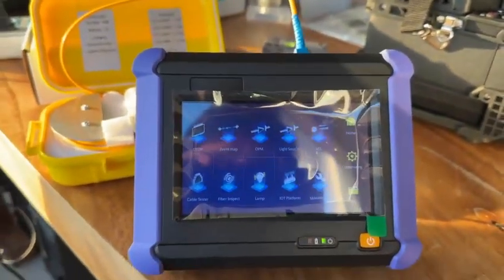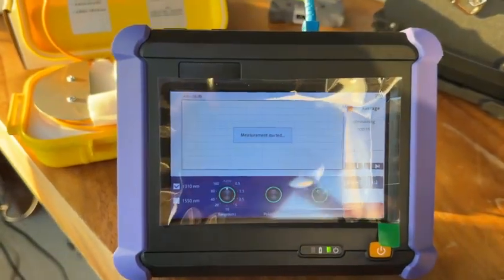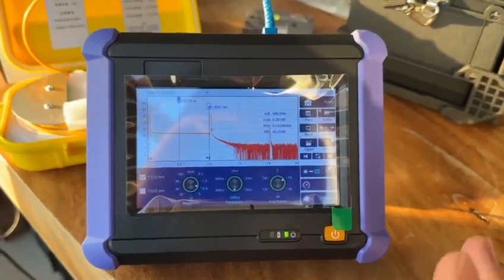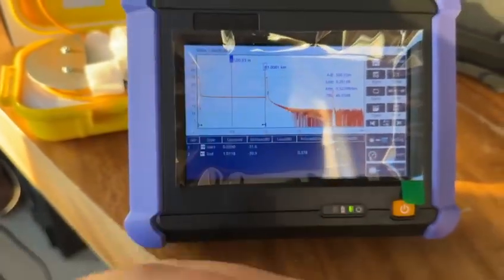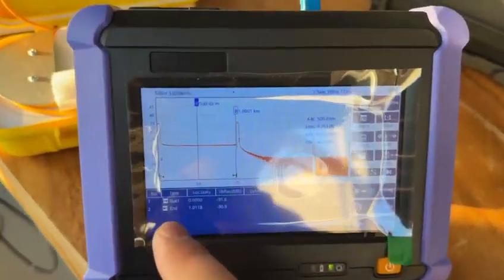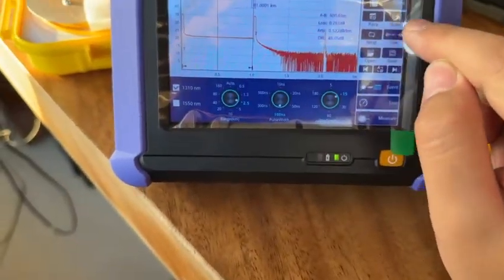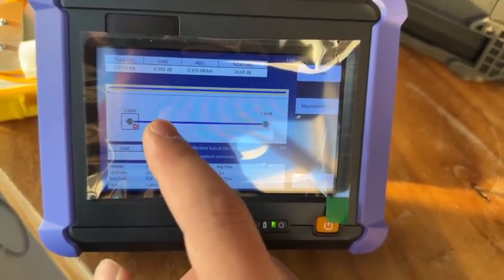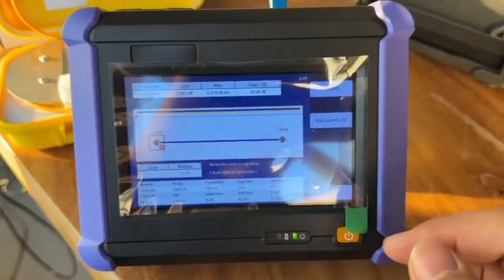BOBINA LANSARE - tutorial